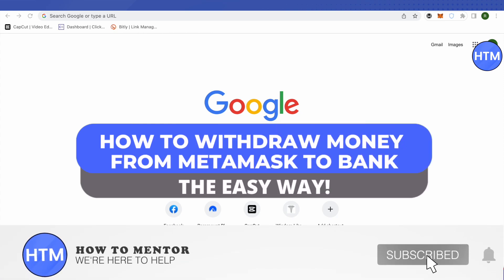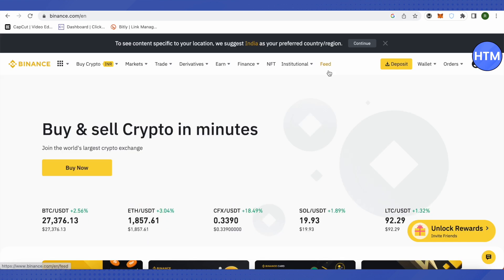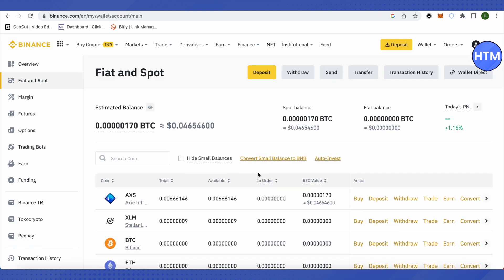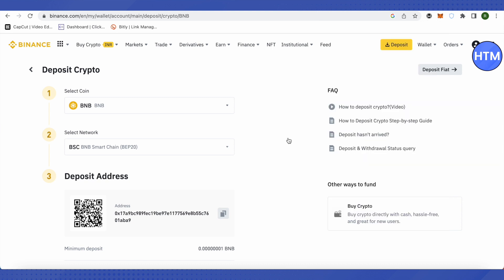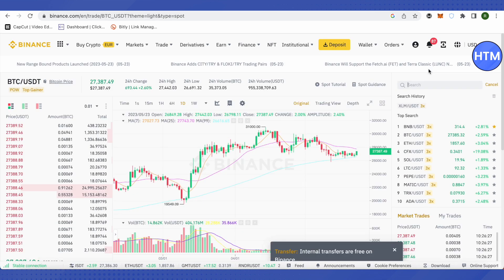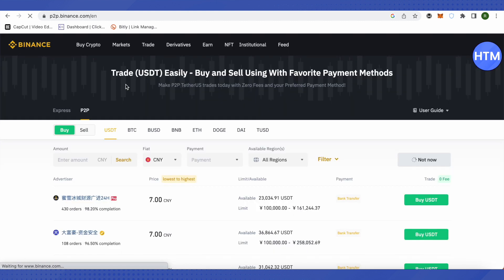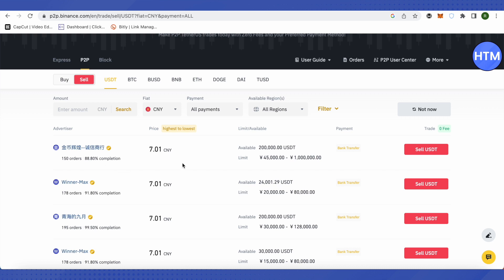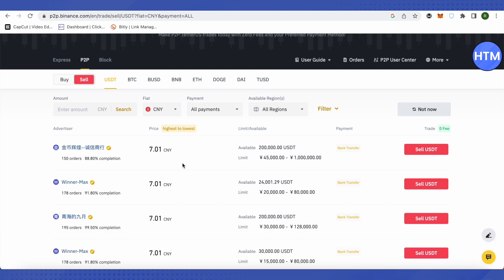How To Withdraw Money From MetaMask To Bank - EASY Tutorial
How To Withdraw Money From MetaMask To Bank. It’s a very easy tutorial, I will explain everything to you step by step.